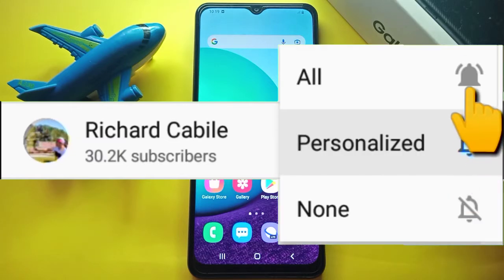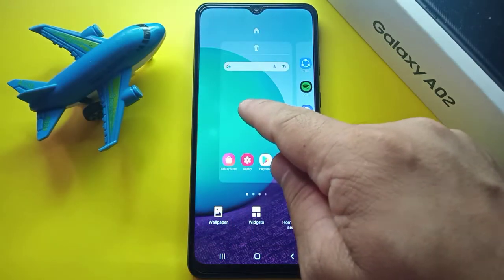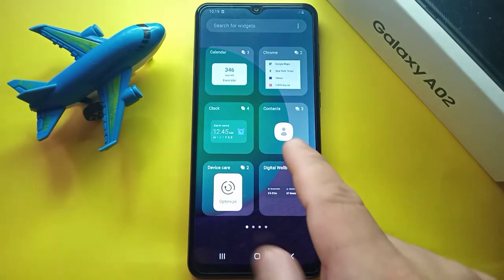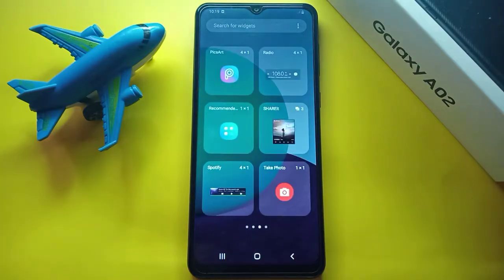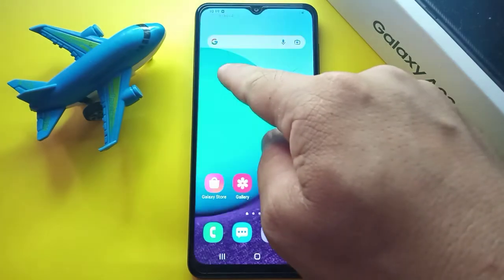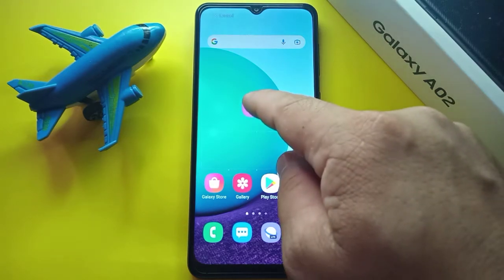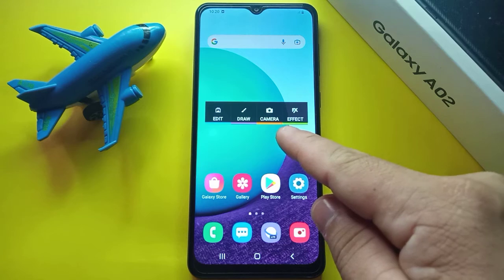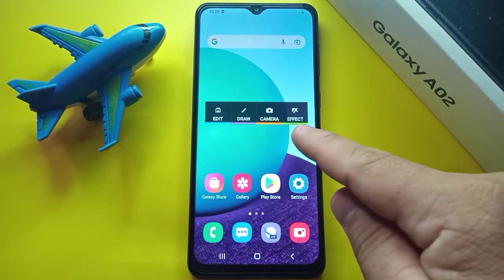How to Add PicsArt Widget on Samsung Galaxy A02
Do you want to add PicsArt widget on Samsung Galaxy A02.  In this tutorial I will teach you how to add PicsArt widget on Samsung Galaxy A02 mobile phone.

Thanks...